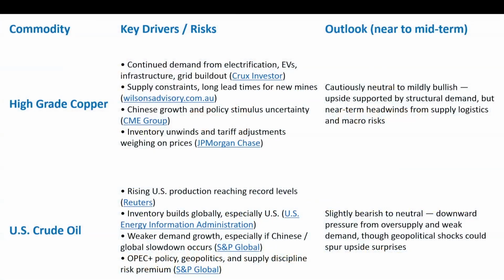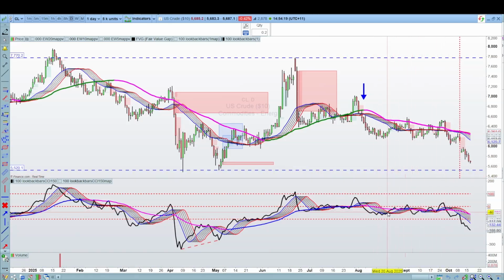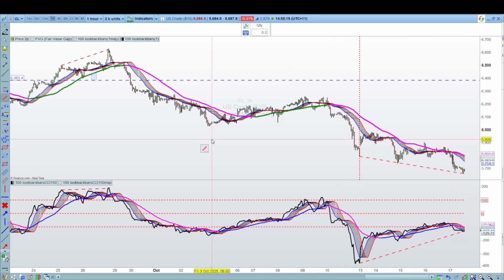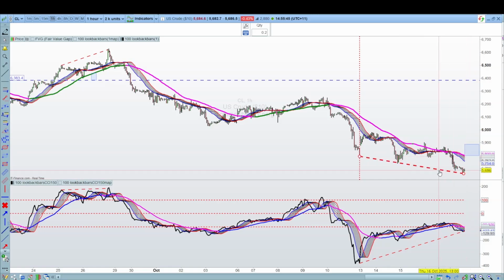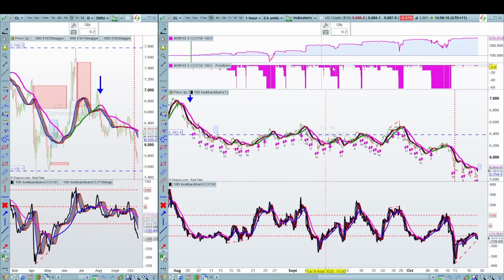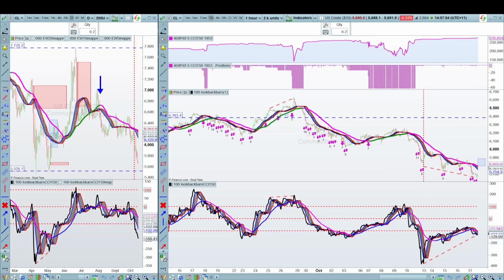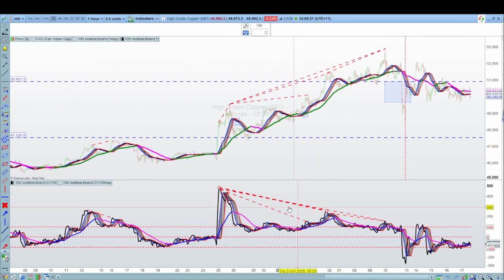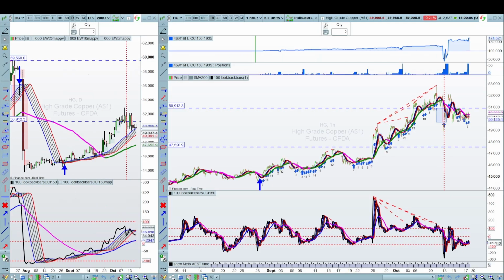High Grade Copper Consolidates & US Crude Oil Declines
High Grade Copper Consolidates & US Crude Oil Declines Oct 17 2025